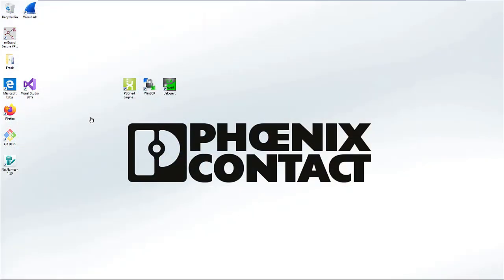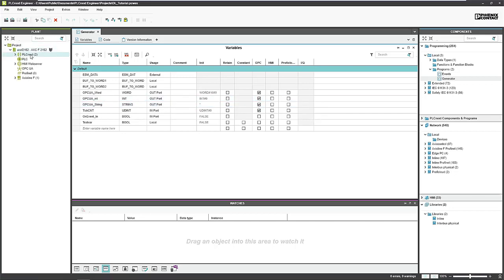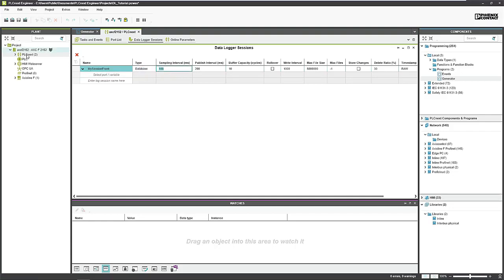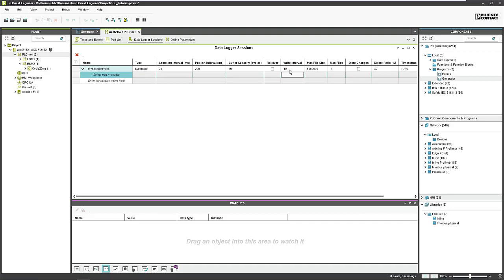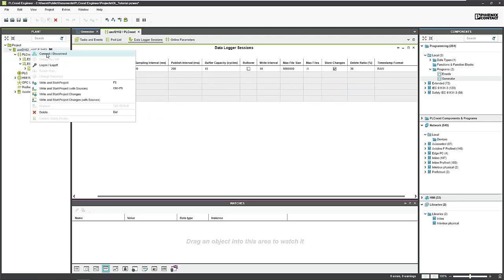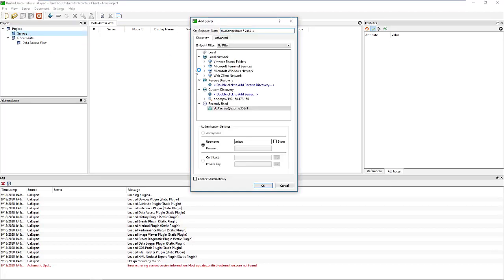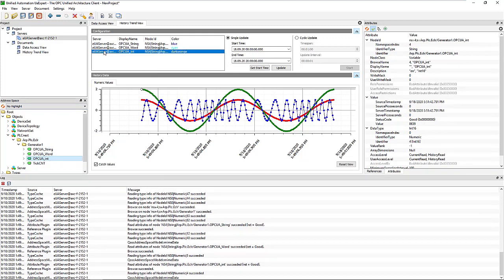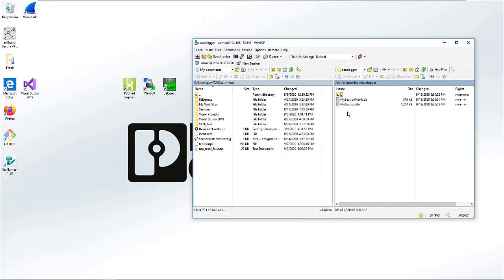DataLogger configuration via PLCnext Engineer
►Set up a real-time DataLogger session by means of PLCnext Engineer, the automation suite for PLCnext Technology.

►Beginning with PLCnext Engineer 2020.6, there's a new "DataLogger view" where you can easily adjust the session's parameters.

►We will show how to configure the settings for the data generator and deploy it on a PLCnext Control, and then getting access to historical data of your device ports via OPC UA.

►For a more detailed explanation on OPC UA Historical Data Access, watch this video: